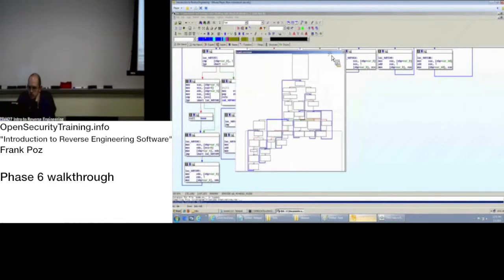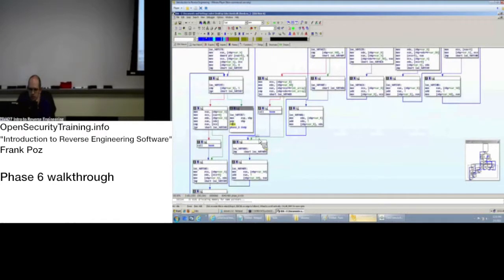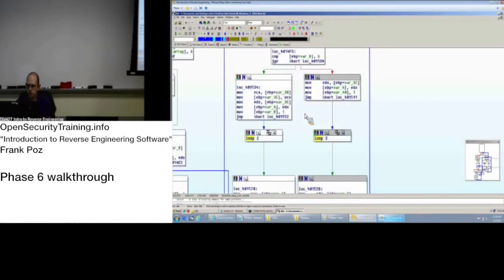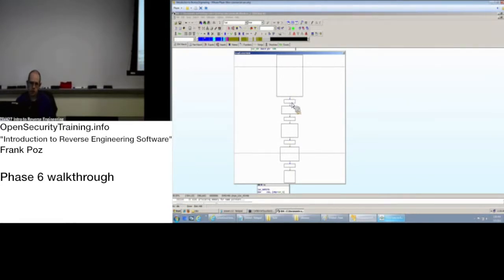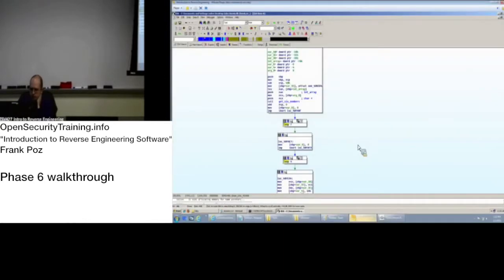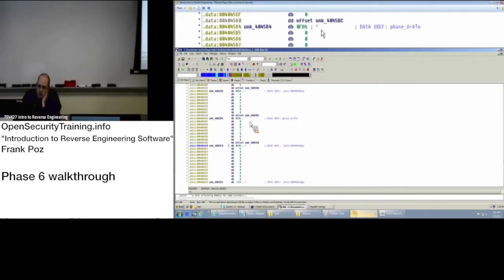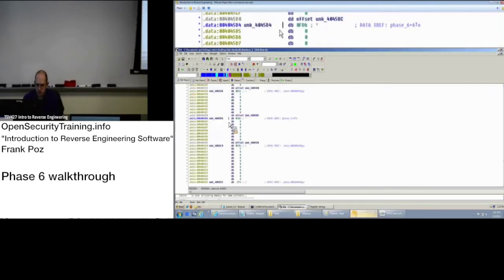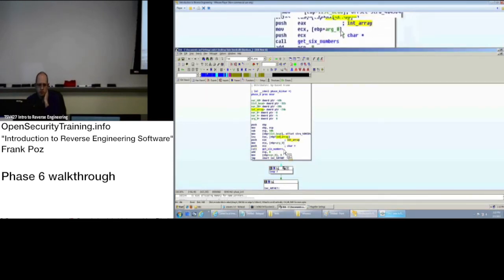2013 Day2 P6: Intro to REing Software - Phase 6 Walkthrough